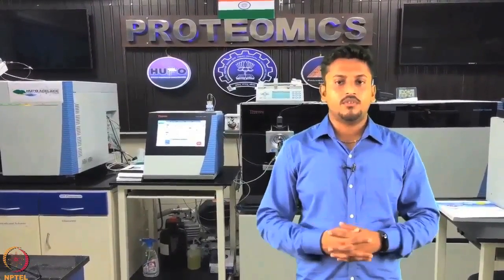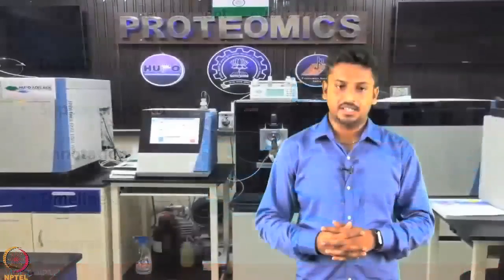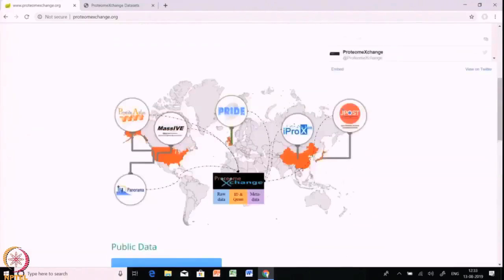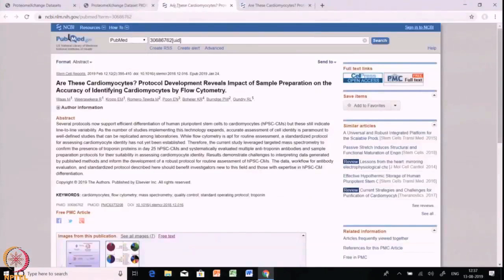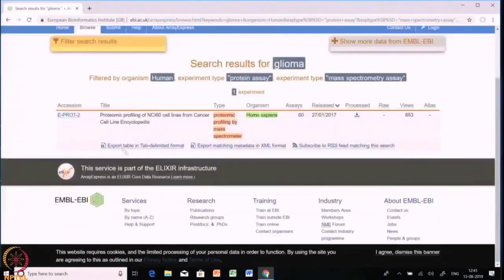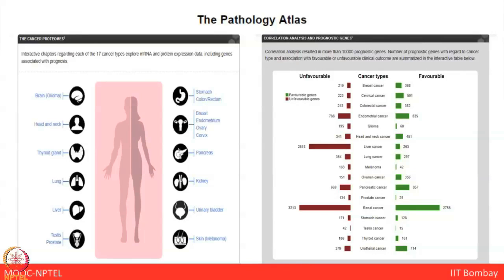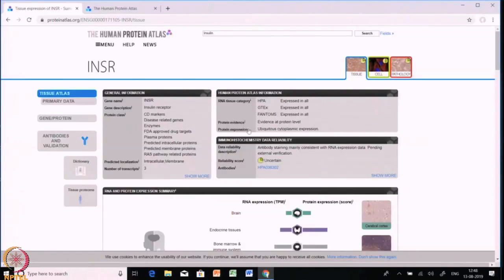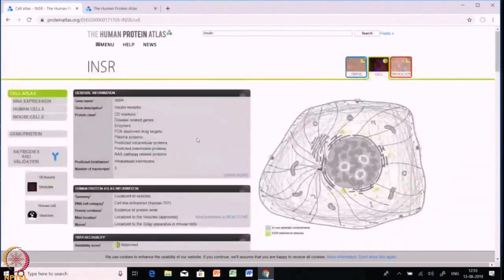Lecture 58 : Data Repositories and Databases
Public databases, The Human Protein Atlas, PRIDE, Annotation, PeptideAtlas, ArrayExpress